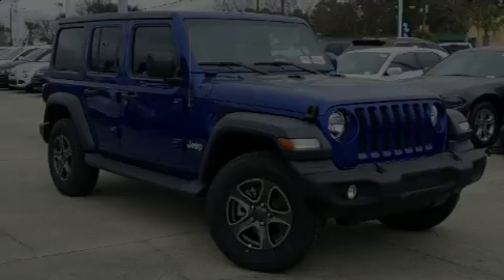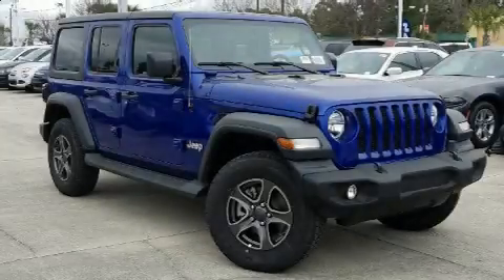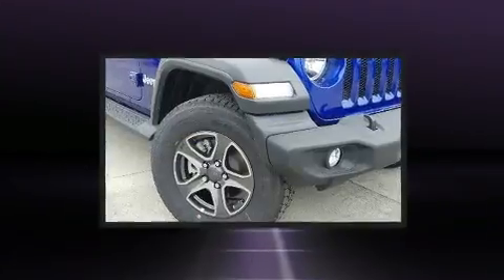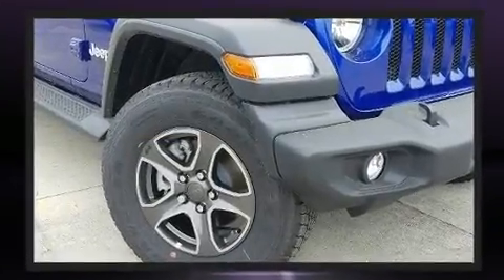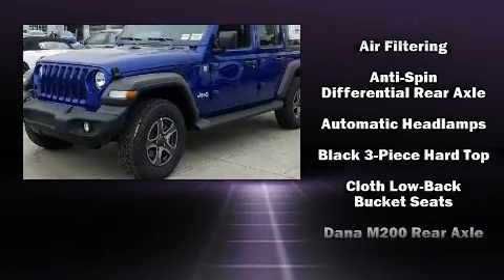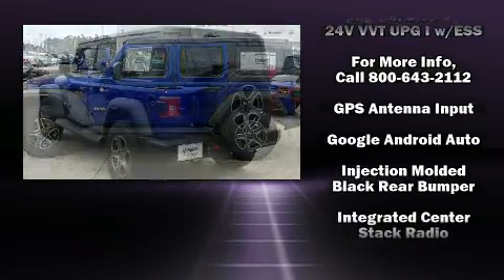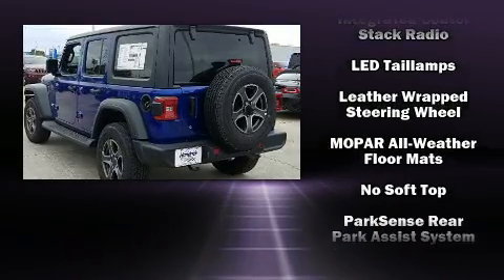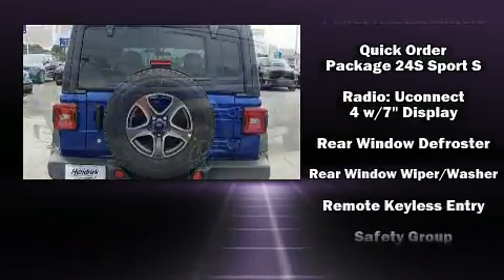2019 Jeep Wrangler UNLIMITED SPORT S 4X4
Introducing the 2019 Jeep Wrangler Unlimited. Jeep prioritized practicality, efficiency, and style by including: front and rear reading lights, variably intermittent wipers, a leather steering wheel, front bucket seats, heated door mirrors, skid plates, and air conditioning. Jeep also prioritized safety and security with features such as: dual front impact airbags with occupant sensing airbag, front side impact airbags, traction control, brake assist, ignition disabling, and 4 wheel disc brakes with ABS. Electronic stability control ensures solid grip atop the road surface, no matter how challenging the driving conditions. We pride ourselves in consistently exceeding our customer's expectations. Stop by our dealership or give us a call for more information.